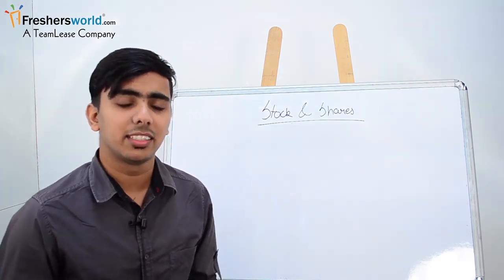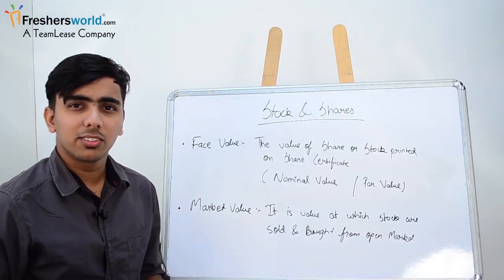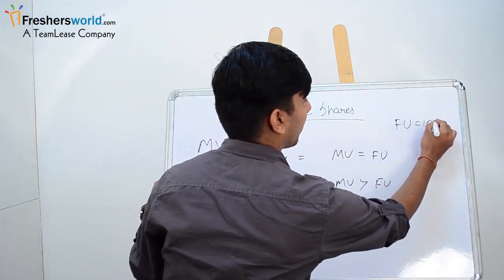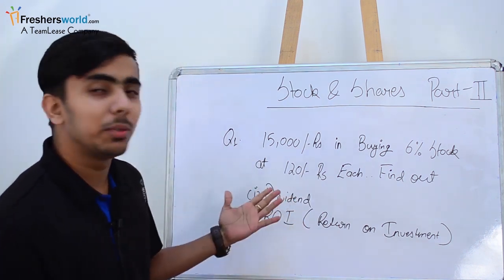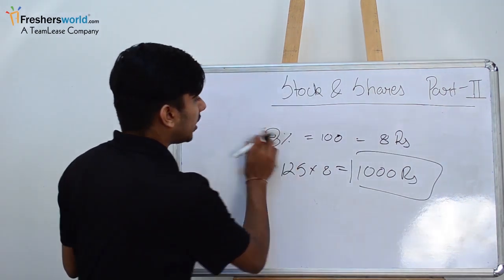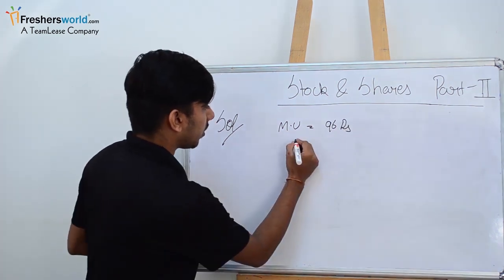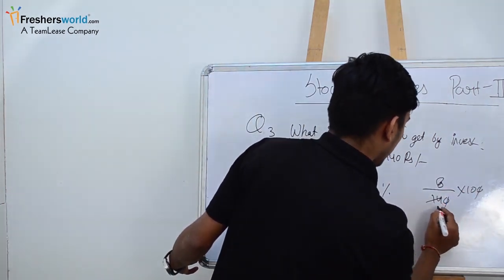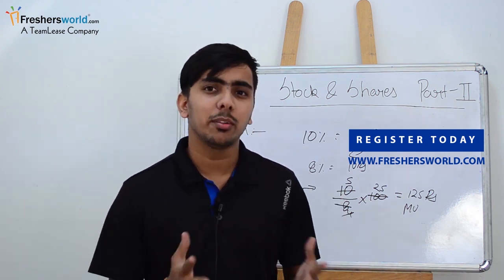Aptitude Made Easy - Problems on Stocks and Shares Full Series, Learn maths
Share value and stock value problems